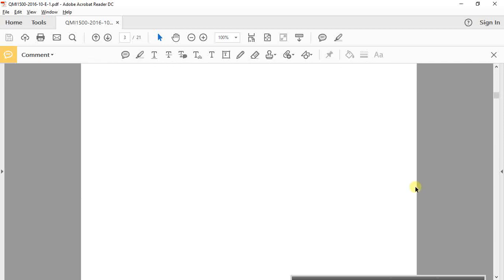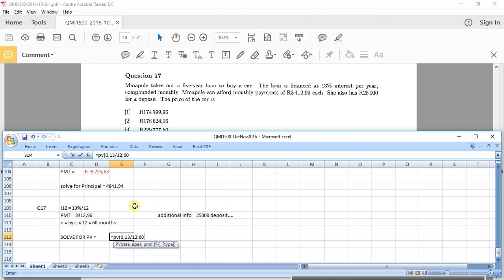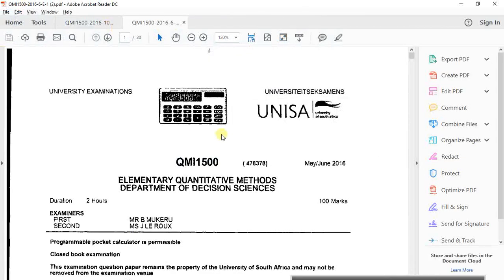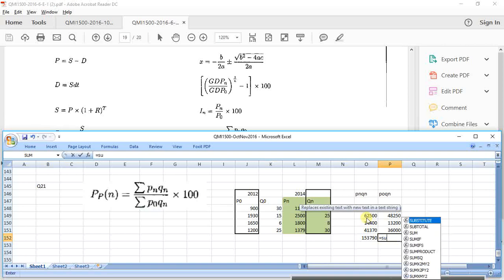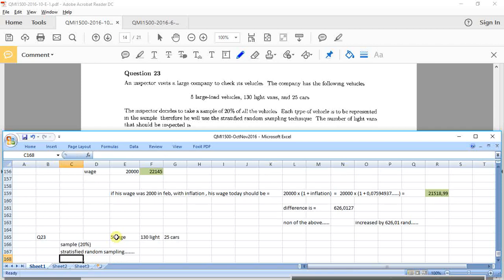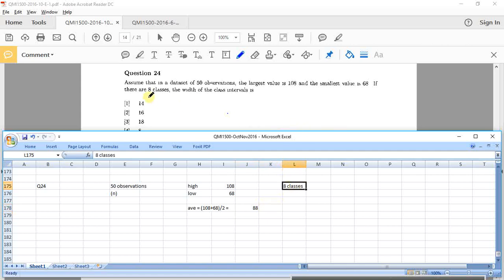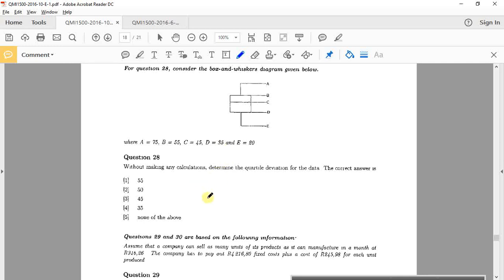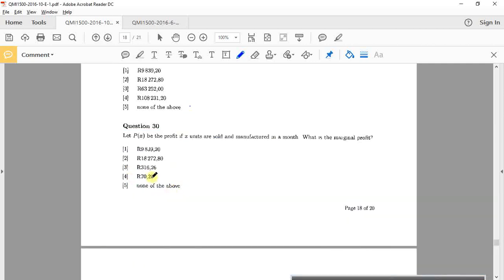QMI1500 OctNov part 2 past paper Quantitative Modelling Questions & Answers covering Past Paper calc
QMI1500 ON2016part2 QMI1500 OctNov part 2 past paper Quantitative Modelling Questions & Answers covering Past Paper calc